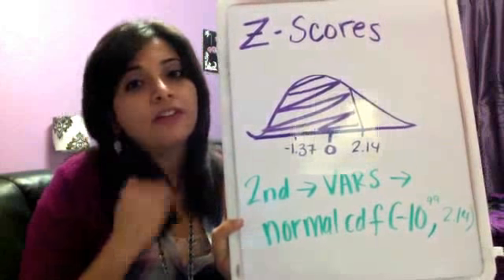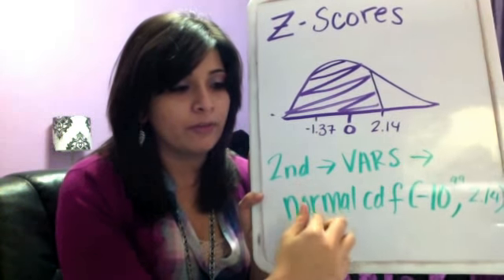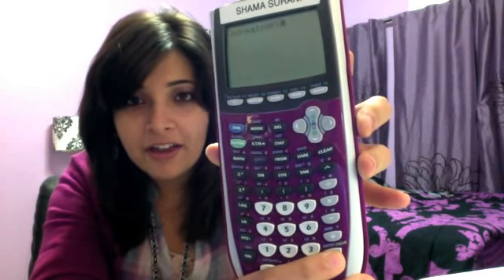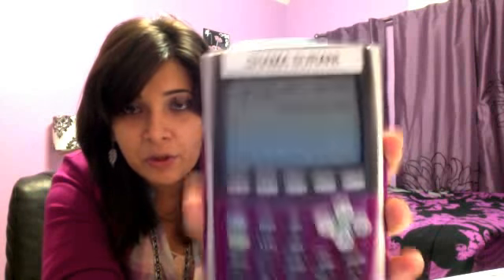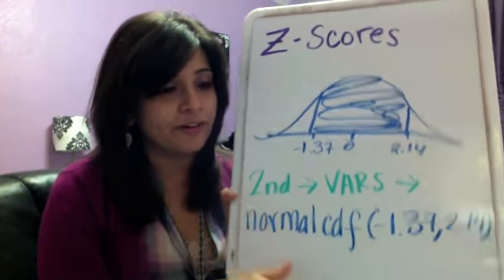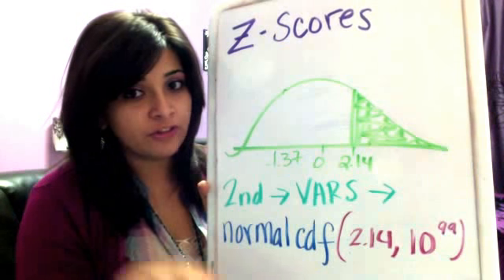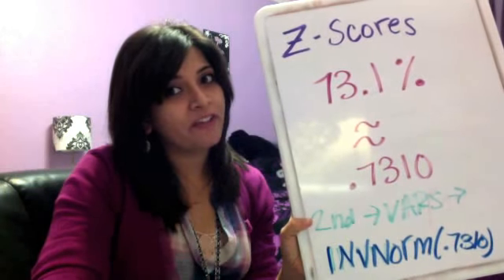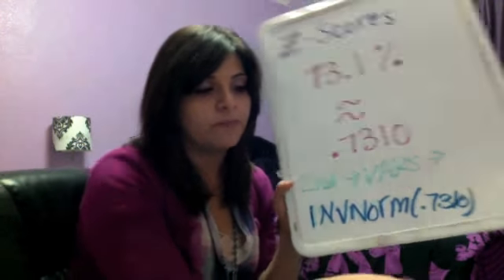How to use the calculator to find area from Z-Scores and Z-scores when given area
Diagnostic ON, Z-Scores